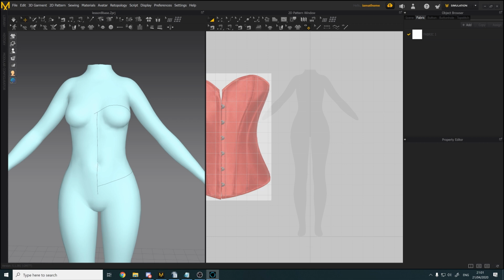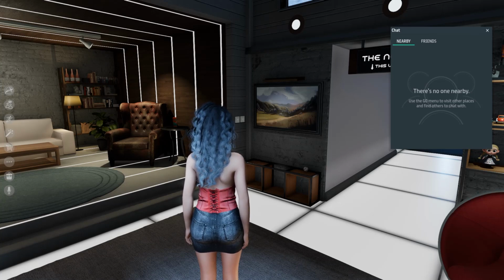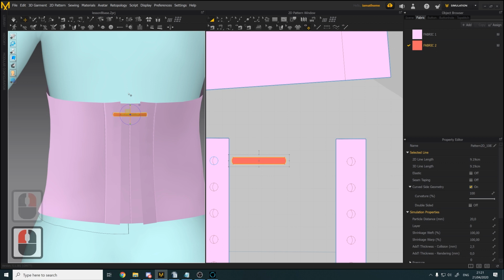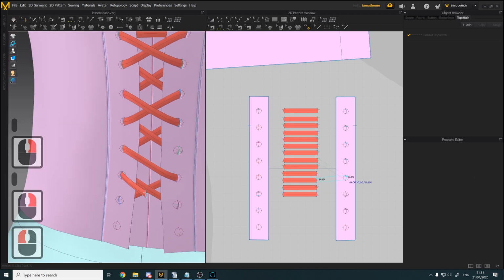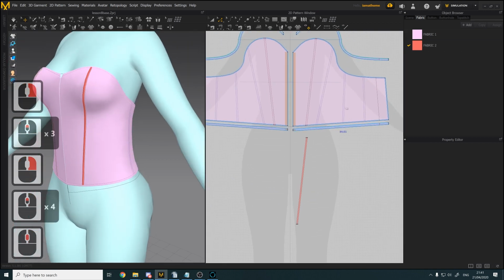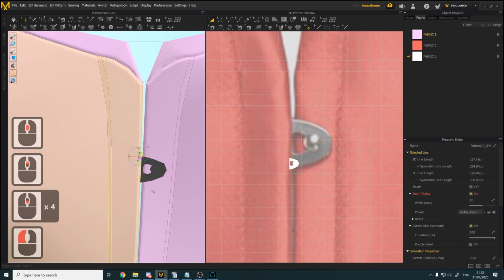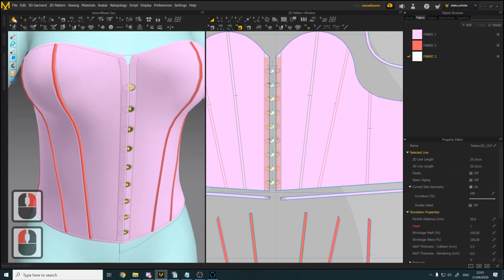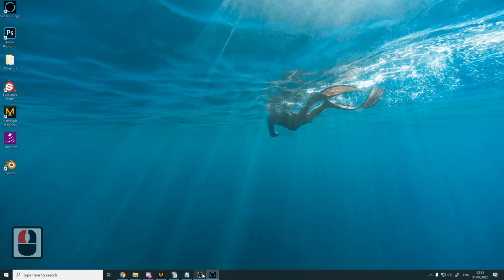How to make a corset with laces in Marvelous Designer for Sansar Lesson 8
In this lesson I will show you how to make a corset with laces in Marvelous Designer for Sansar.